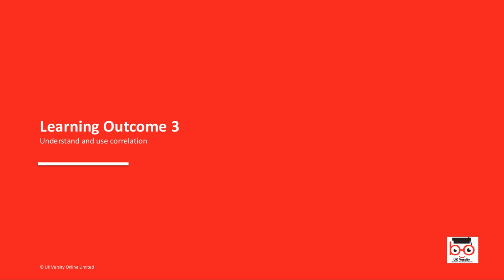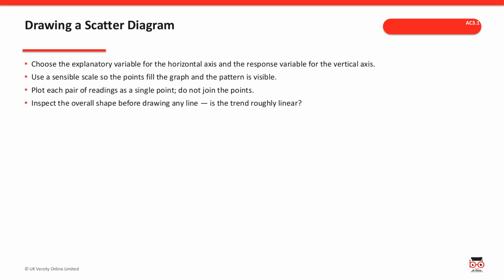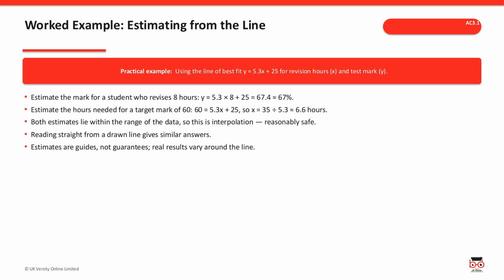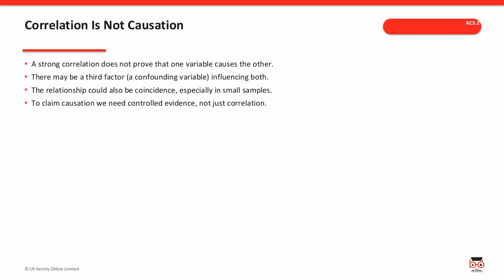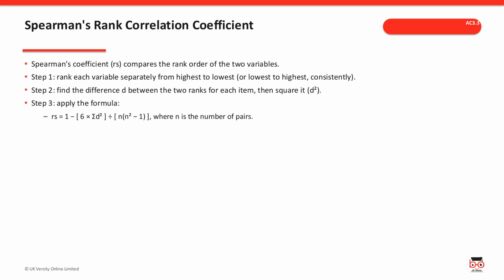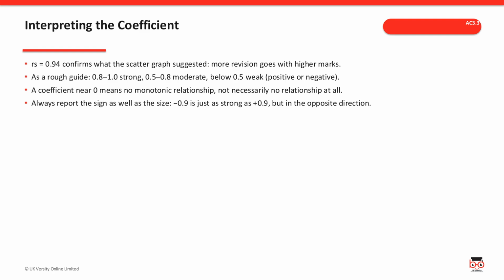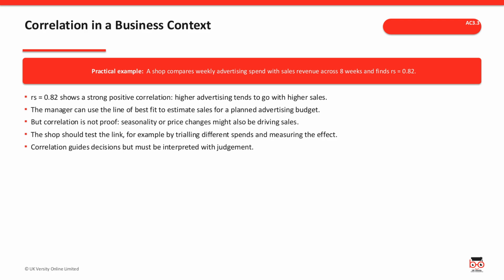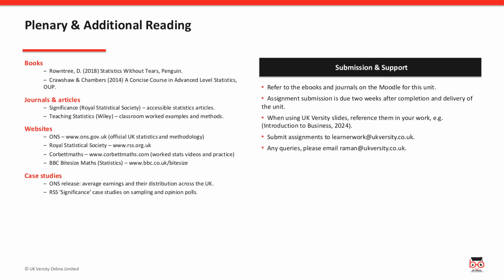Foundations in Statistics LO3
"Understand and use correlation. This lecture is part of the Foundations in Statistics unit of the Ascentis Access to HE Diploma (Business) from UK Versity.

Unit: Foundations in Statistics
LO3: Understand and use correlation

In this session we cover:
• Bivariate Data and Correlation
• Types of Correlation
• Recognising Correlation on a Scatter Graph
• Drawing a Scatter Diagram